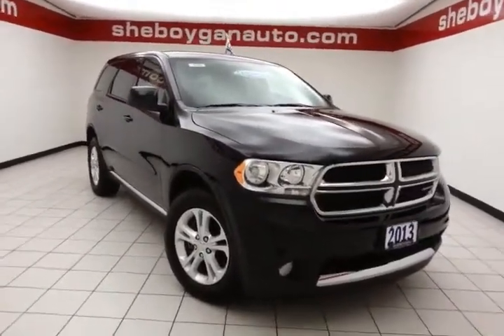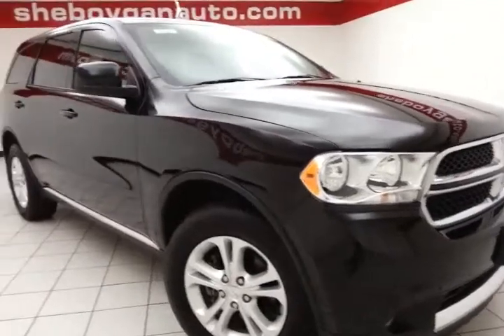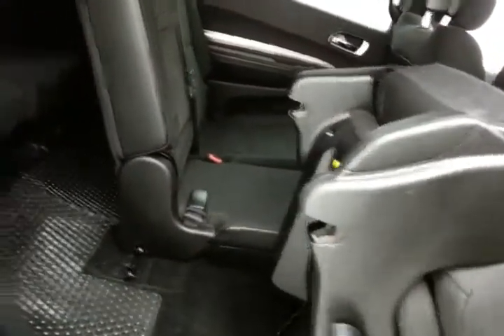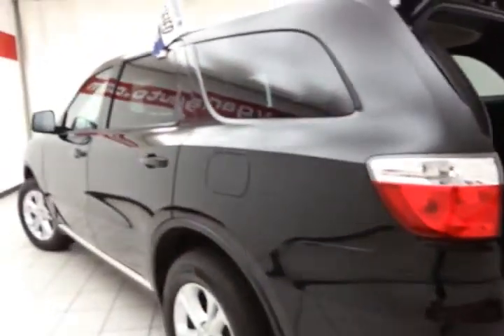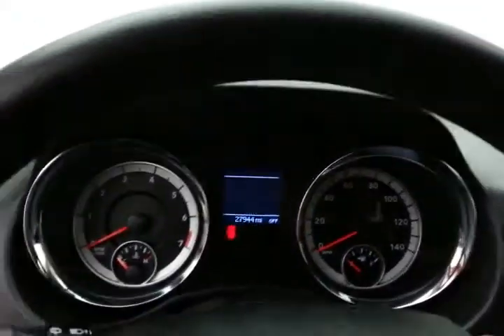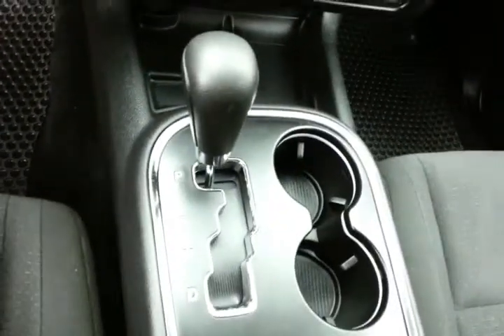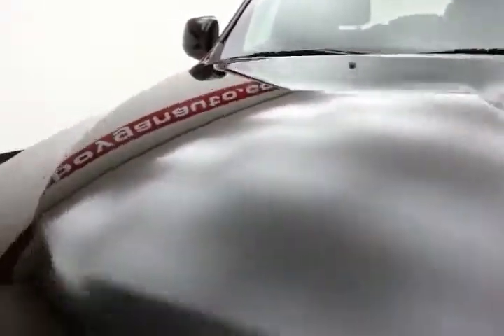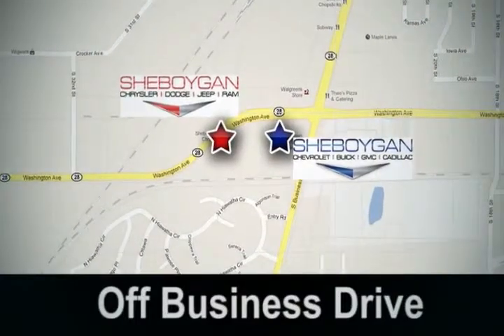2013 Dodge Durango Oshkosh WI Sheboygan, WI B5326P - SOLD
Year: 2013
Make: Dodge
Model: Durango
Trim: SXT
Engine: 3.6L V6
Transmission: Automatic 5-Speed
Color: Brilliant Black Crystal Pearlcoat
Mileage: 27886
Stock #: B5326P
VIN: 1C4RDJAGXDC617763
Here it is!! Do you want it all? Well with this awesome SUV you are going to get it!! Standard features include: Power 8-Way Driver/Manual Passenger Seat - Includes Power 4-Way Driver Lumbar Adjust Remote power door locks Power windows with 2 one-touch Automatic Transmission 4-wheel ABS brakes Rear air conditioning - With separate controls Air conditioning with dual zone climate control Cruise control Audio controls on steering wheel Traction control - ABS and driveline Tilt and telescopic steering wheel Head airbags - Curtain 1st 2nd and 3rd row Passenger Airbag Multi-function remote - Trunk/hatch/door/tailgate windows Power heated mirrors 290 hp horsepower 3.6 liter V6 DOHC engine 4 Doors All-wheel drive Fuel economy EPA highway (mpg): 23 and EPA city (mpg): 16 Remote window operation Front fog/driving lights External temperature display Tachometer Compass Trip computer Intermittent window wipers Speed sensitive window wipers Privacy/tinted glass Interior air filtration Clock - In-radio display Power steering Overhead console - Mini with storage Stability control - Stability control with anti-roll Front seat type - Bucket Rear heat - With separate controls Reclining rear seats Third row seats Engine hour meter Rear wiper Transmission hill holder Dusk sensing headlights Rear defogger Center Console - Full with covered storage... Are you looking for a Dealership you can trust and actually enjoy your car buying experiencea€¦look no further. Our Mission Statement is to treat our customera€TMs with enthusiasm in providing automotive products and services that exceed your expectations. Now many dealers may say things like this however at Sheboygan Chevrolet Chrysler we a€œwalk ita€ with pride! Our Sales personnel are non-commissioned which means we pay their wages not you! Having trouble finding that perfect vehiclea€¦please allow Sharon or Steve in our Internet Department help find it for you!

Address:
3400 S. Business Drive